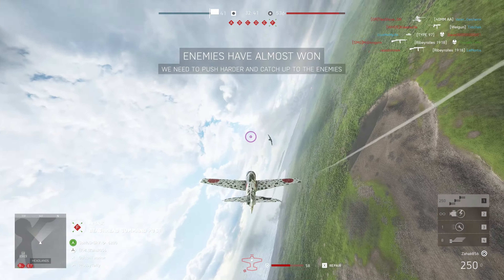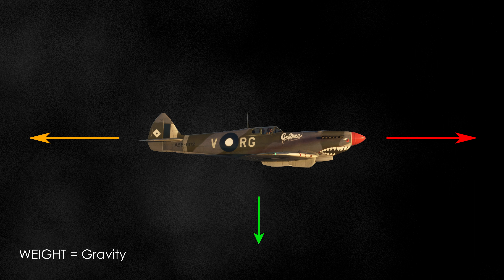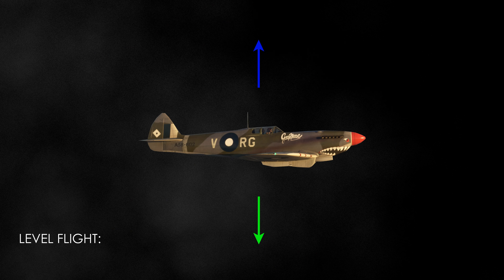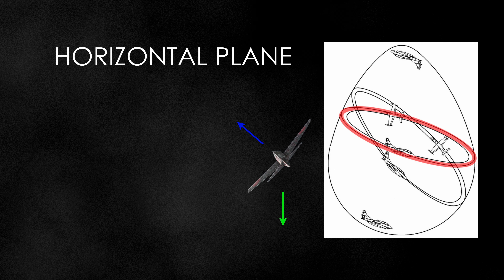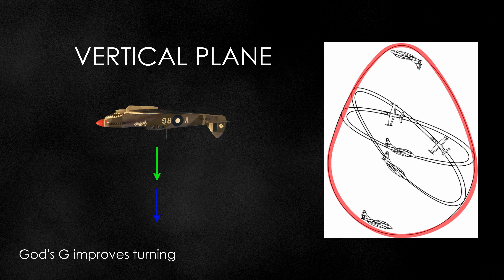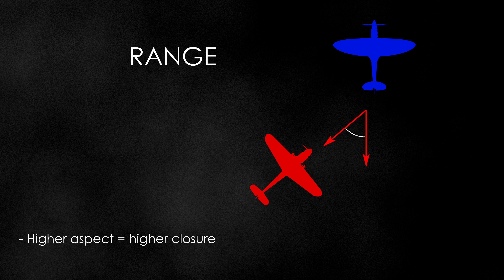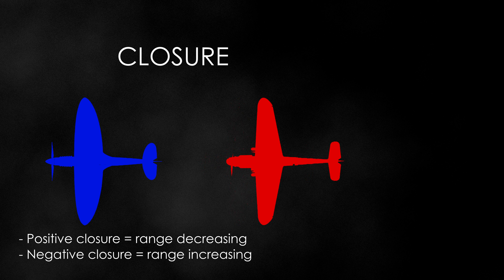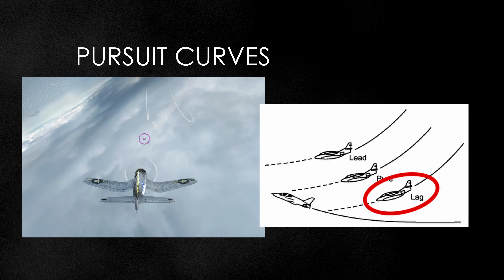BFM Principles for Battlefield 5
To become a really good pilot, the first thing you need to do is to understand the basic principles of Basic Fighter Maneuvers (BFM). This is actually not specific for Battlefield 5, but for all dogfighting, including real life. But in this video I give it a bit of a twist, adjusting it for what is relevant in Battlefield 5. Naturally that is what we are playing after all.

In this video I explain what BFM is, and why it's important to at least have a basic understanding. I go through the forces affecting an aircraft, and why turning is more efficient while inverted. The egg is explained, with the different planes of motion, as well as turn performance in general. The main factors of air combat are briefly explained as easy as I can, and finally I go through the different pursuit curves, and how it affects both the attacker and the defender, as well has how to tell what curve the attacker is on, when defending.

00:00 - Introduction
00:28 - Is BFM something kinky?
00:49 - May the force be with you
02:02 - Turn performance & the Egg
03:28 - Dogfight main factors
04:35 - Pursuit curves
06:42 - Visual cues as defender
08:30 - Finale